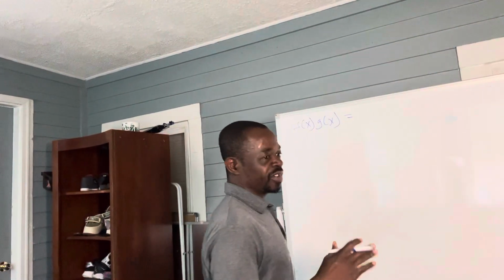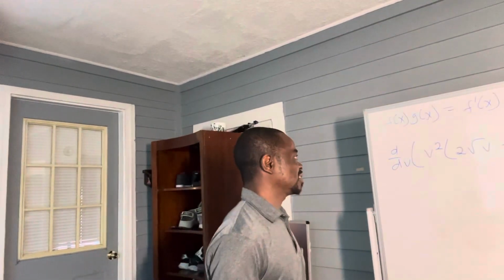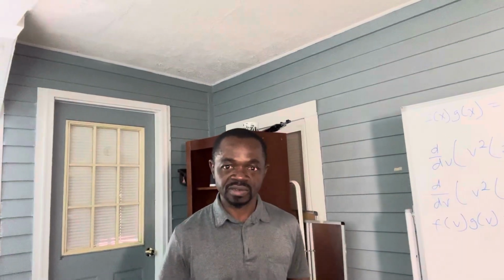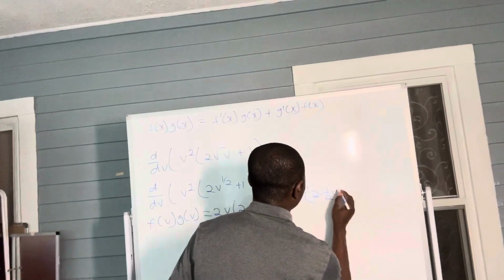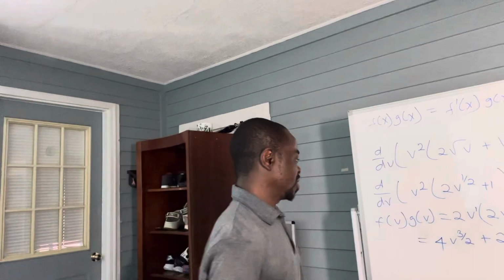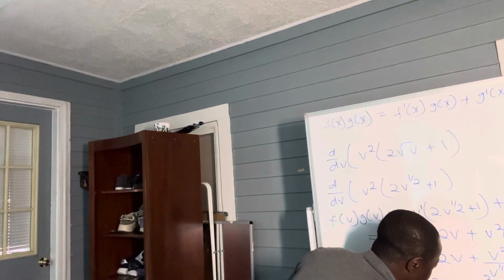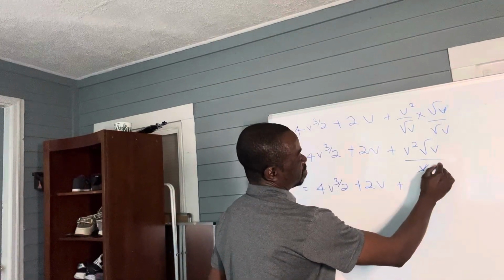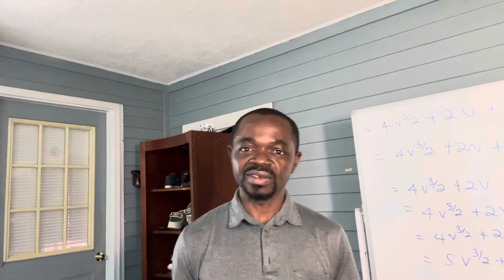June 27, 2024